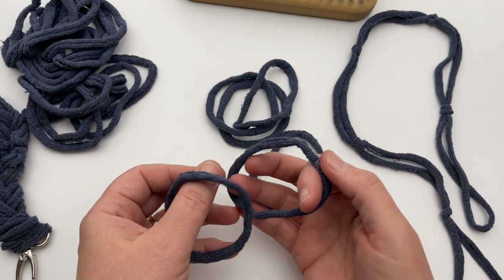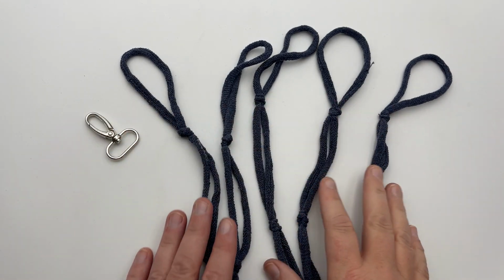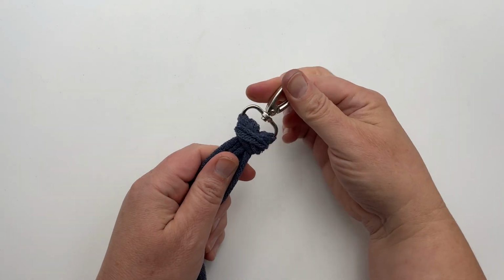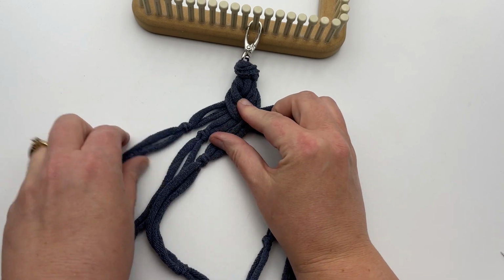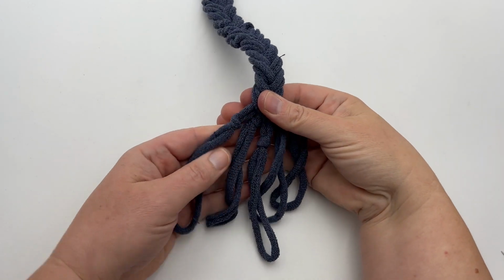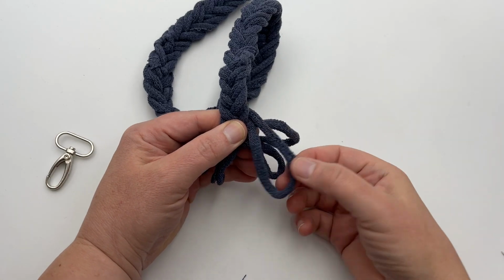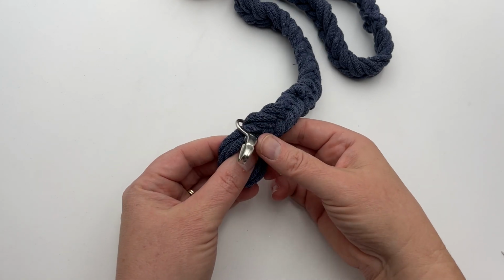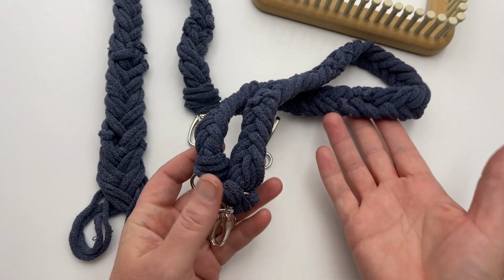Make a HANDLE from POTHOLDER LOOPS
Make QUICK handles to add to your projects with POTHOLDER LOOPS!  They are super easy and only require potholder loops and hardware, no other tools necessary.  These loops are braided and are a bit rustic but so handy.

Loom & Loops:
CinDwood Loops Small Hot Pad loom (7" 3/8" 72 pegs - 18 across)
This loom and the cotton loops can be purchased at CinDwood Looms:

This video is not sponsored nor does it target any audience. It is for educational crafty purposes. This video is appropriate for general audiences.

Happy Crafting!!